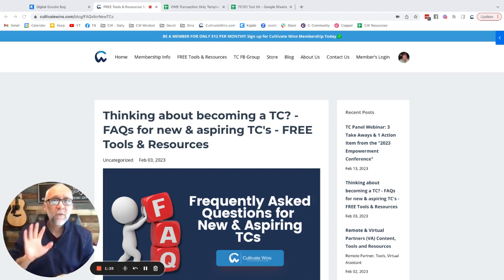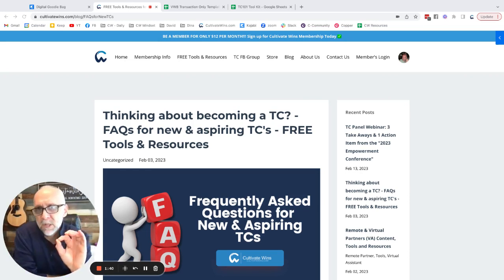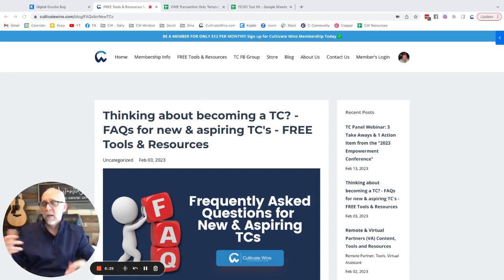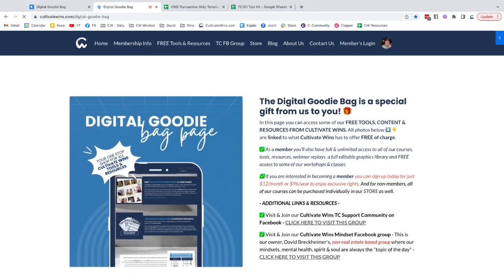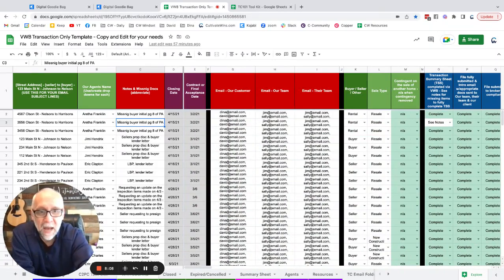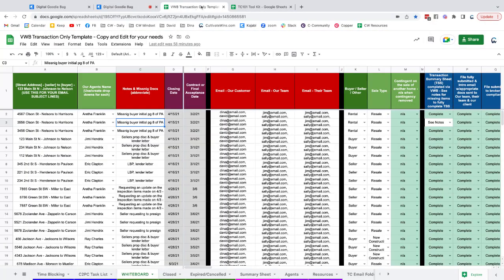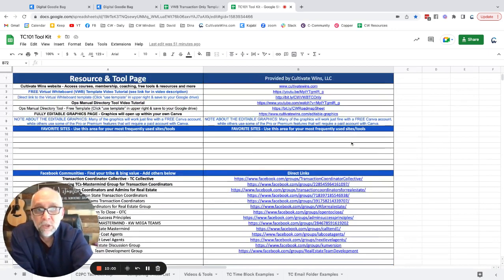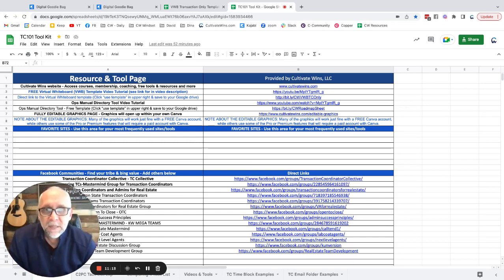FAQs for New TCs | What tools will I need to run my TC business, and are any of them FREE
Read the full blog on Thinking about becoming a TC? - FAQs for new & aspiring TC's - FREE Tools & Resources

We also offer coaching, leave us a comment or message if you are interested

David Breckheimer
Link to the Cultivate Wins Guide (PDF with active links to editable graphics):